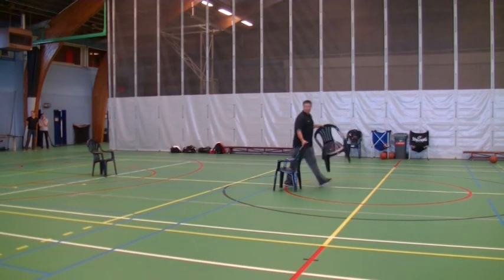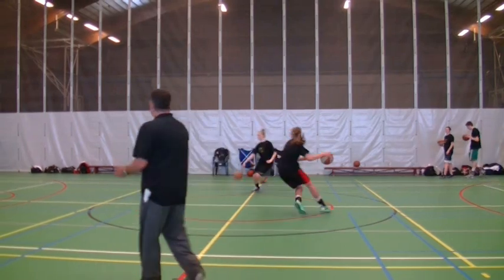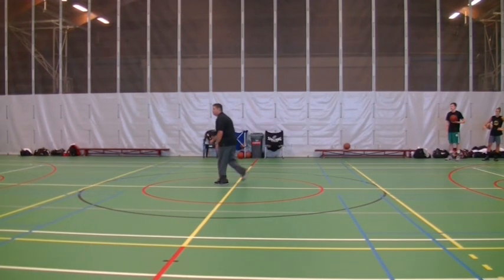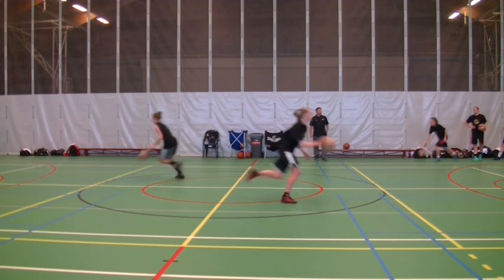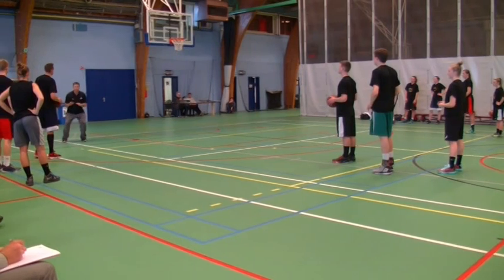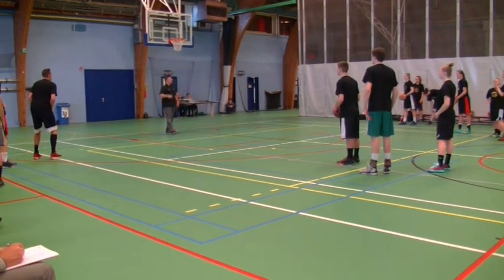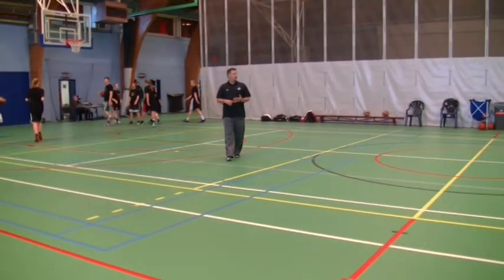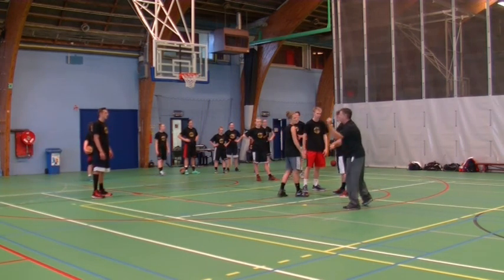MIKE KELLY - Jeugdopleiding : Planning & opbouw (Deel 2)